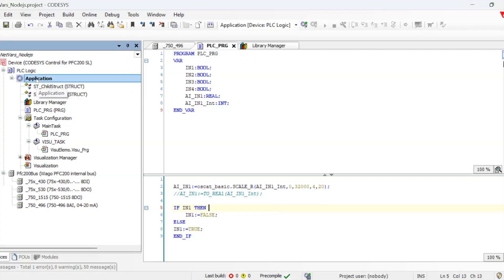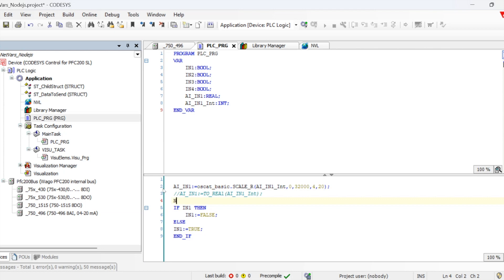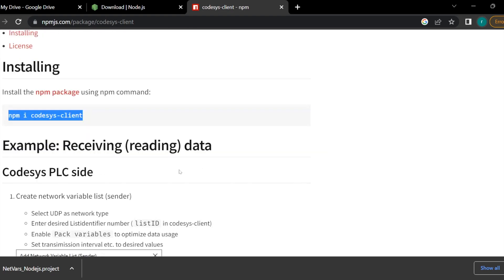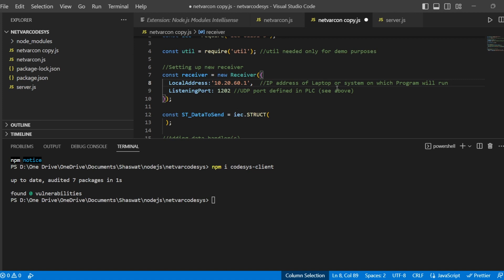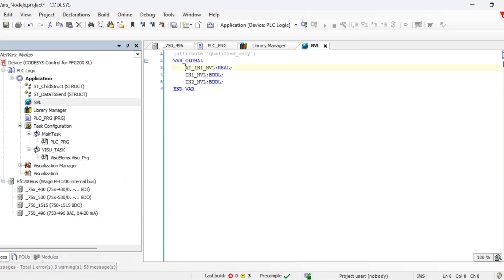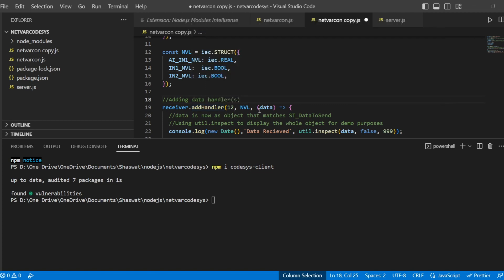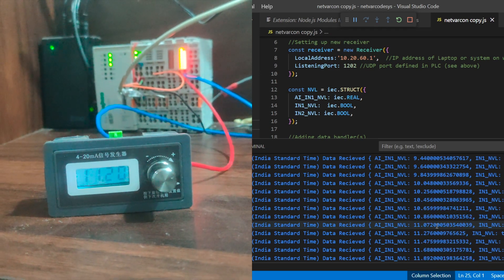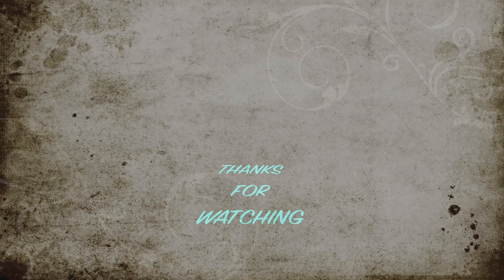CoDeSys PLC Programming Tutorial: Wago ,CODESYS & NodeJS Connecting IT & OT using NetworkVariable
Connecting OT with IT is need of hour with iot
in this video we will learn how to connect OT data to IT application using Node.js.
& NetworkVariable used to publish data

00:00 Introduction
00:40 Configuring Network Variable
02:18 Node.js Library
02:54 Programming Node.Js
06:10 Visualising Data